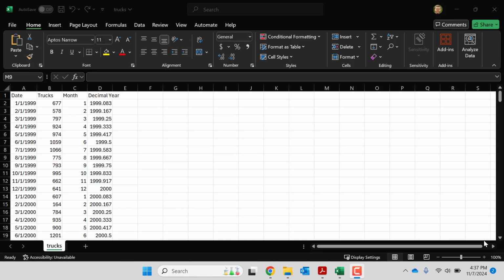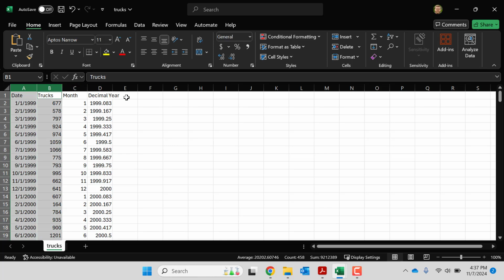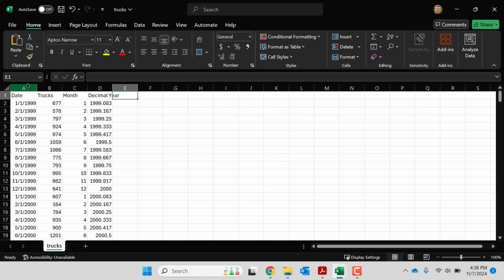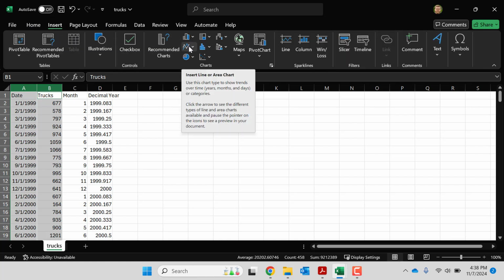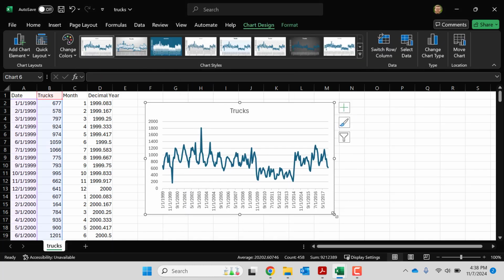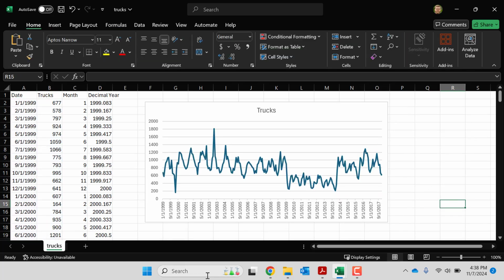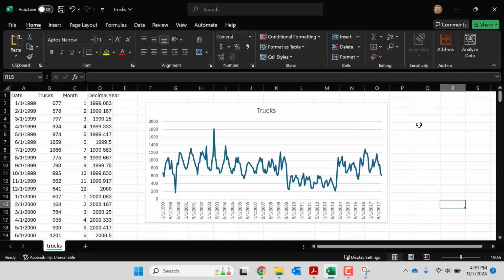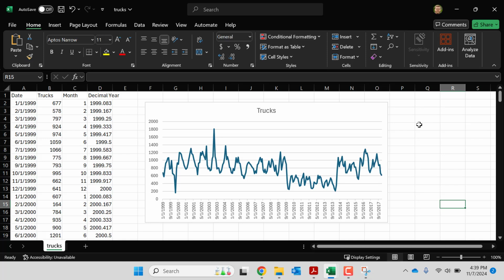Project 5 (Statistics)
In this brief video, we show how to create a timeseries plot in excel.